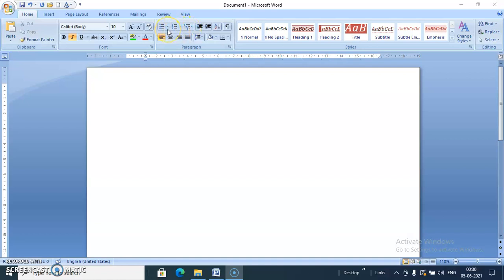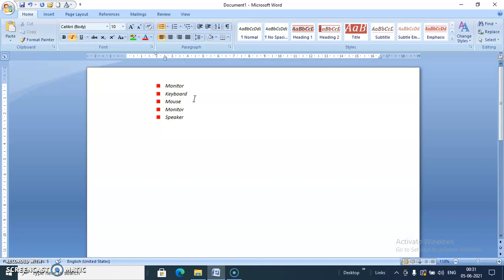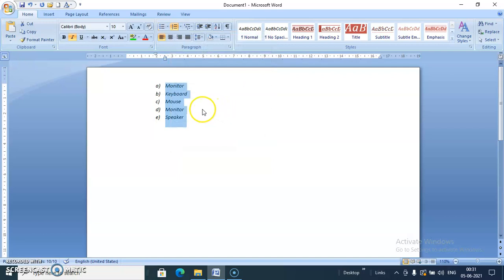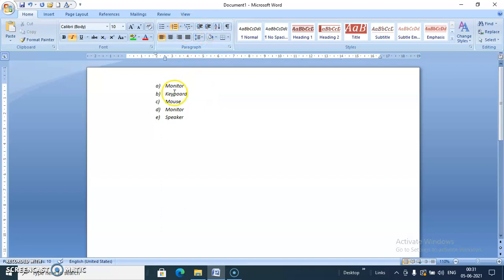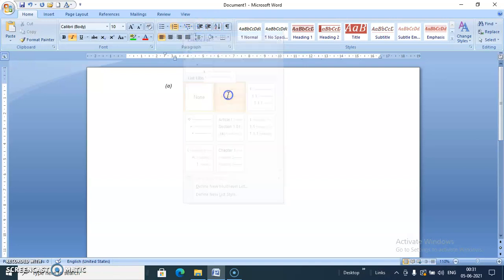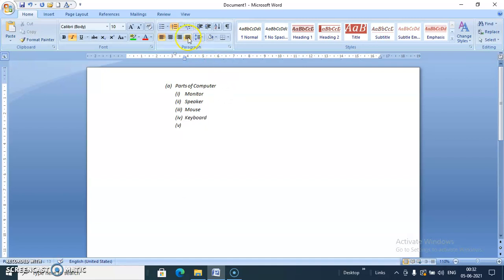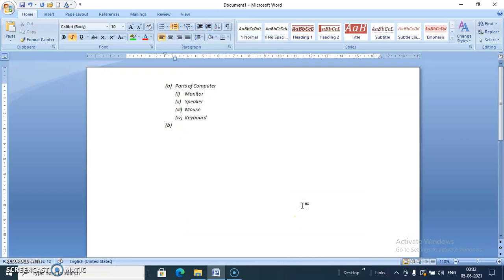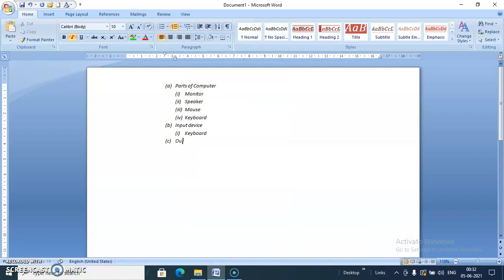How to use Bullet & Numbering and multilevel list in MS Word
Ritika D Education
In this video you can see how to use Bullet list, Numbering list and Multilevel list.
Bullet list
Numbering list
Multilevel list